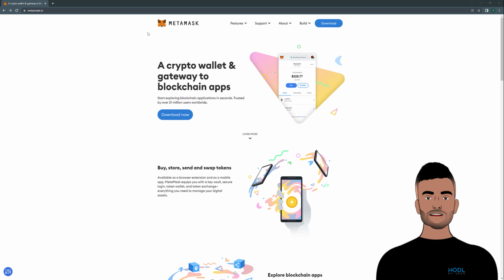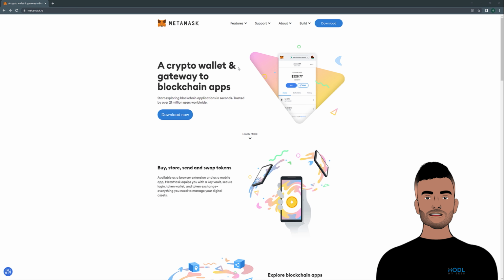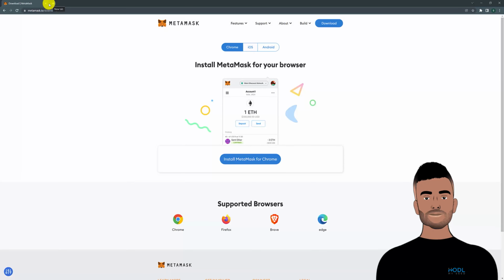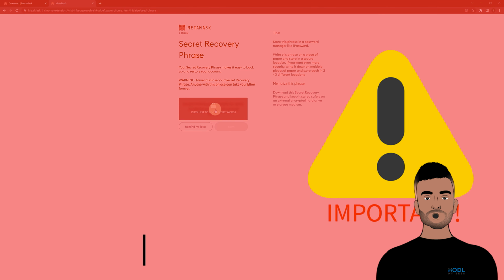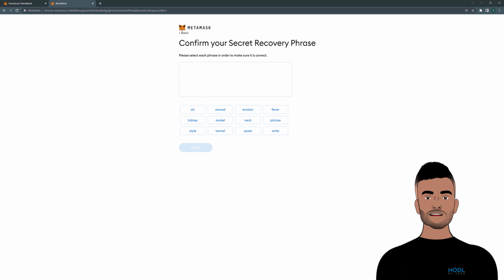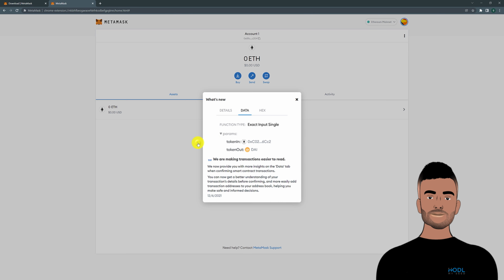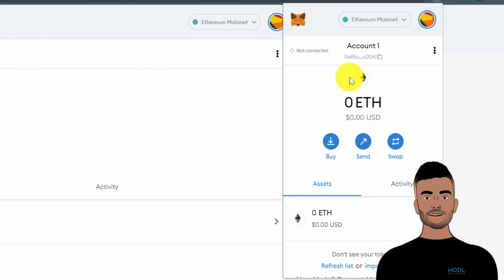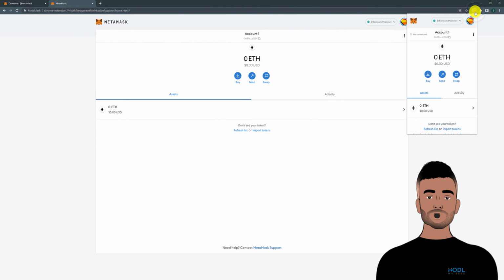How To Set Up Metmask: Step-by-step Tutorial For Beginners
Metamask is a browser plugin that serves as an Ethereum wallet and it’s easily one of the most popular Ethereum wallets, it can also be be used to connect to other blockchains such as Binance Smart chain and Avalanche Network

If you hold Ethereum at a centralized exchange and would like to participate in defi projects, NFTs and tokens that trade on the Ethereum blockchain, you will need to transfer your ETH to a wallet like Metamask.

In this video you will learn how to install the Metamask app on chrome in under 5 minutes, but the process is the same for Firefox. I hope you find this video helpful.